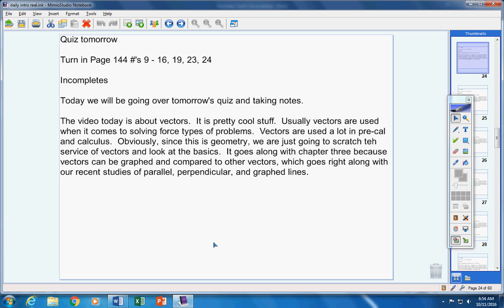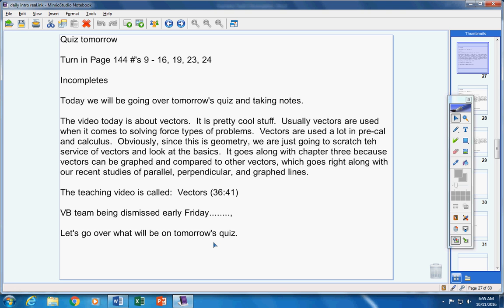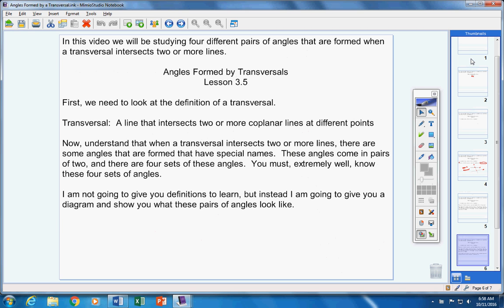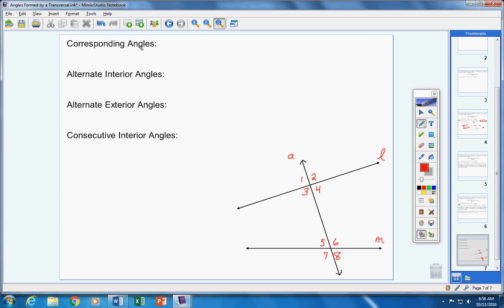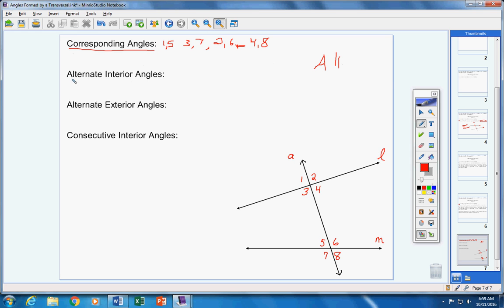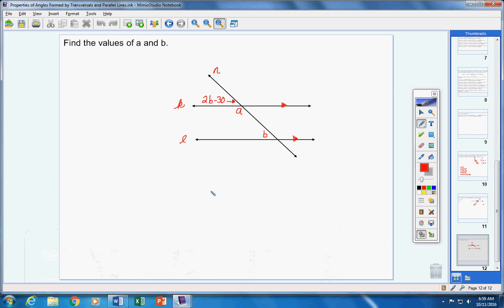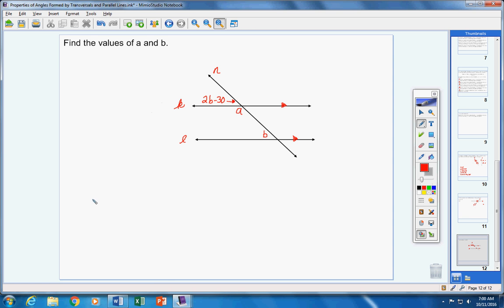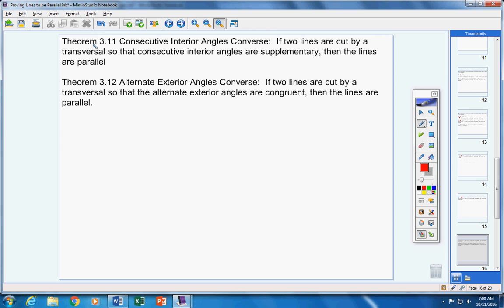Geometry Track 1 October 11